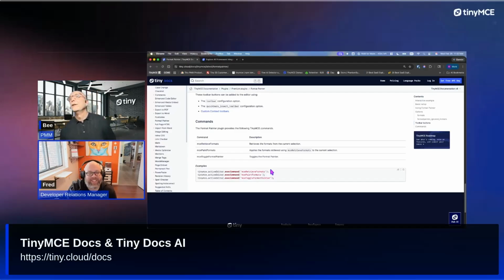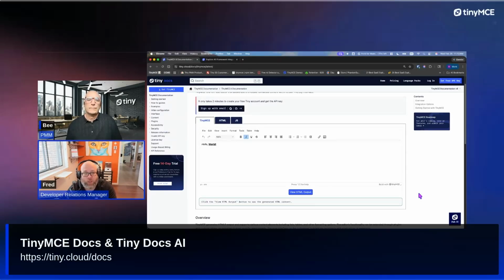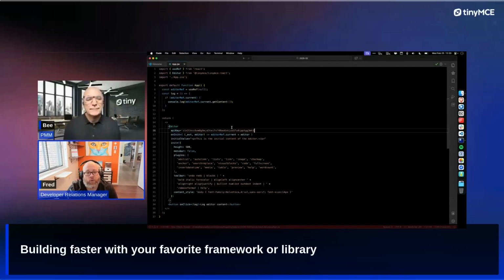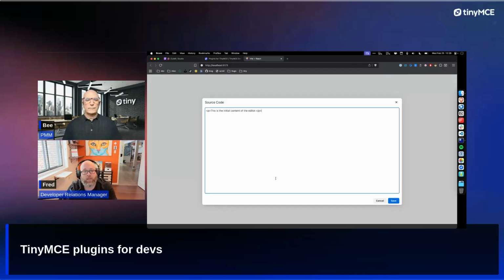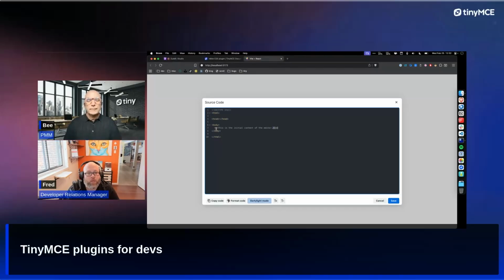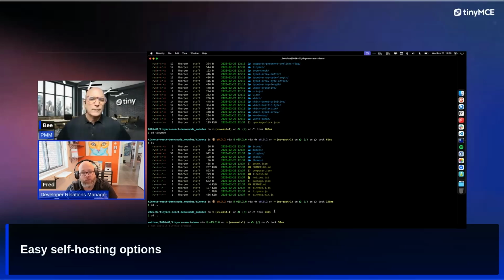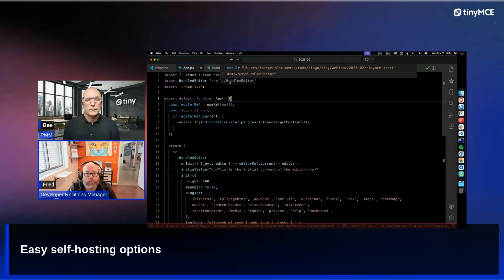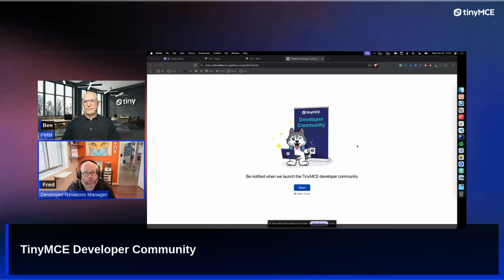Top 5 Ways to Make TinyMCE Dev Life Easier Webinar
In this live TinyMCE webinar, Product Marketing Manager Bee Lawless and Senior Developer Relations Manager Frédéric Harper walk through five developer-focused tips to help you get more out of TinyMCE in your everyday workflow.

Whether you're just getting started or looking to sharpen how you build and maintain your implementation, this session is designed to be high-level but concrete — surfacing the tools, workflows, and resources that help you move faster and with more confidence.

🧩 What You'll Learn:
How to work more confidently with TinyMCE content and configuration in code
How to manage premium features using familiar npm-based workflows
How to build faster with the programming language or library of your choice
How to find answers faster using the developer portal, docs, and Kapa AI
How to connect with the TinyMCE developer community and success resources

Plus a preview of what's coming in a deeper, API-focused session planned for later in the year.

Speakers:
👨‍💻 Speakers
Bee Lawless — Product Marketing Manager, TinyMCE
Frédéric Harper — Senior Developer Relations Manager, TinyMCE

Chapters:
0:00 - Introduction
2:19 - What is TinyMCE?
3:37 - How to Optimize Using TinyMCE Documentation
14:24 - How to Install TinyMCE in React
37:10 - How to self-host TinyMCE
48:27 - Exciting announcement!